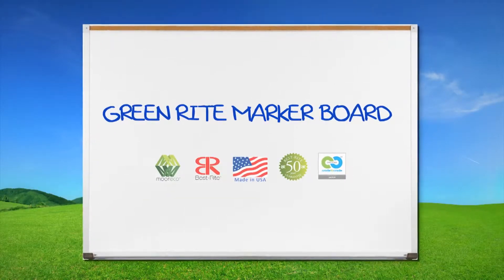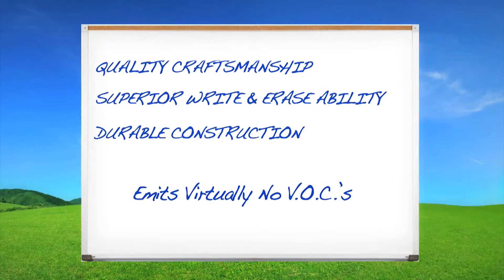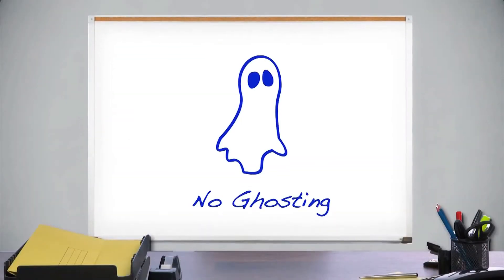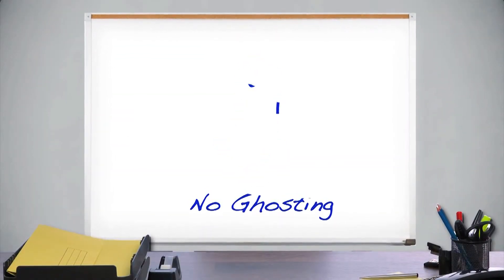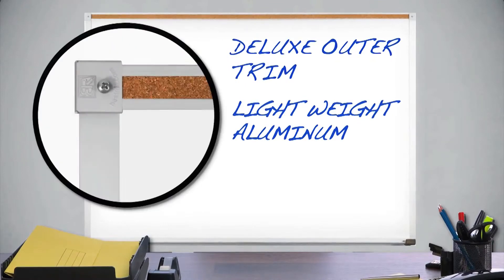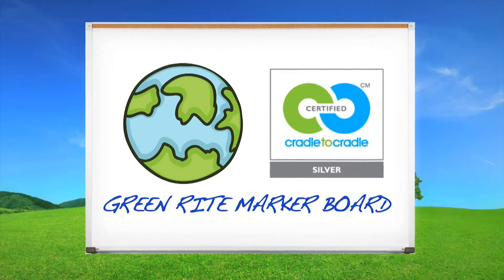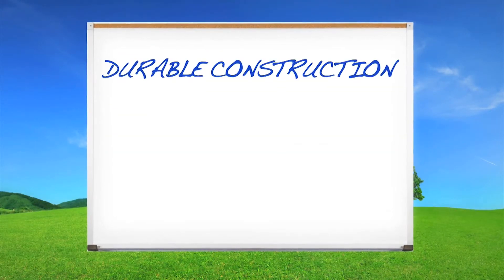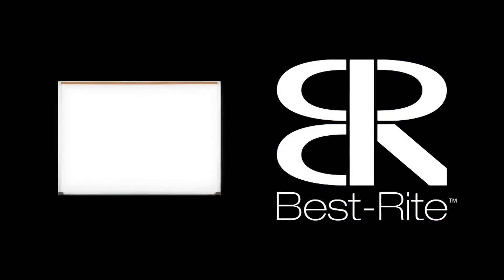Green-Rite® Porcelain-On-Steel Markerboard with Deluxe Aluminum Trim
The Green-Rite markerboard is an environmentally and socially responsible choice, providing superior write-ability while meeting high standards for material healthfulness, material reutilization, renewable energy use and water stewardship.